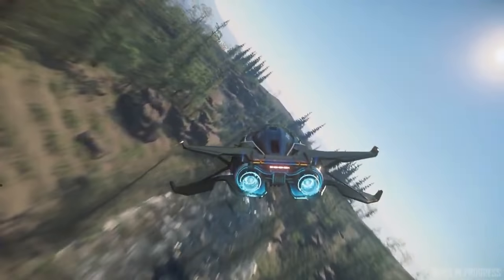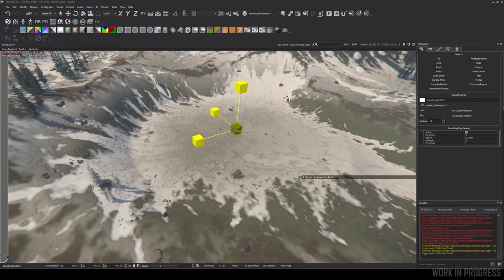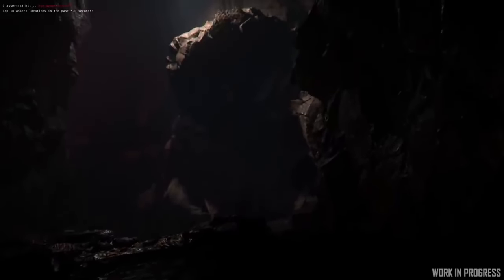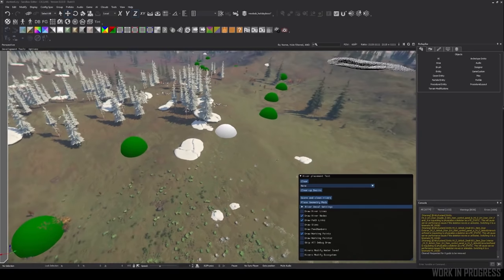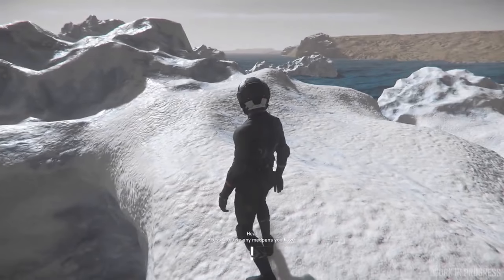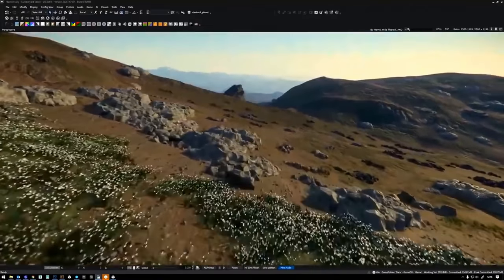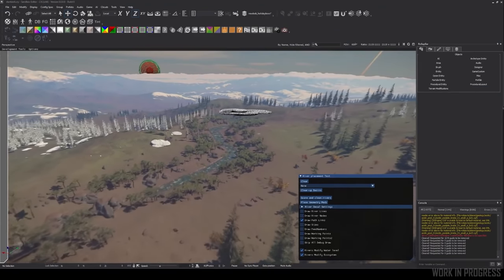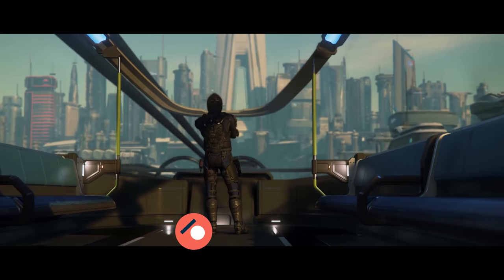Star Citizen News | New Rivers Could Mean Flowing Lava is Coming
Star Citizen planetary technology is already quite impressive, but the latest reveal of rivers coming to the game could mean more than it seems. Let me explain the new feature to you, and show you why I think this could mean flowing lava isn't far behind for Star Citizen.

Graphics Card
Processor Cooler
Sold State Storage Drive